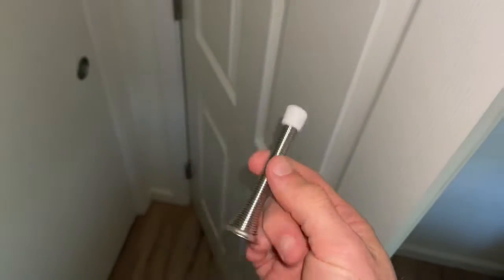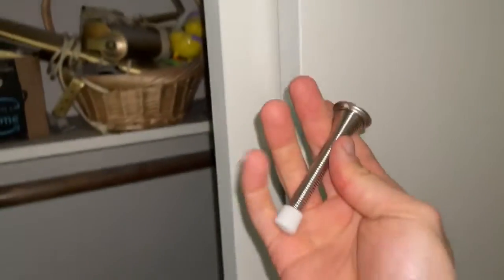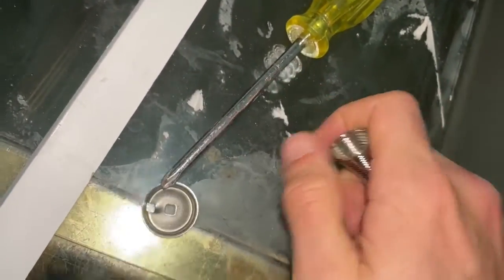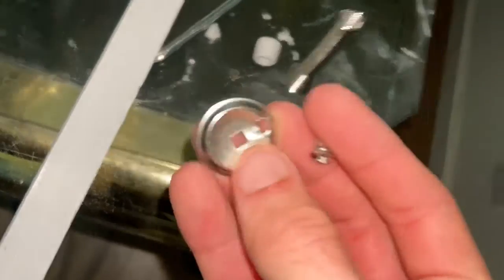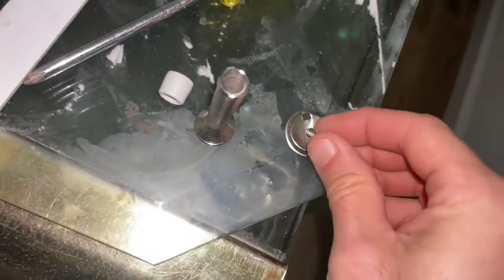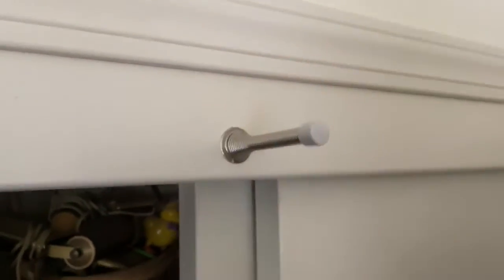How to install a door stopper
I walk through how to install a door stopper to prevent damage from a door swinging too far and hitting a wall.